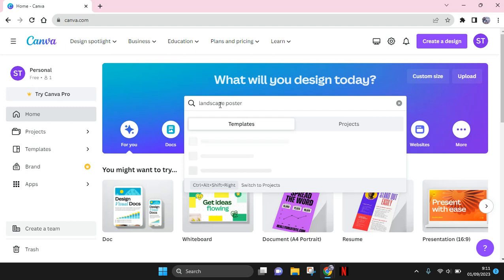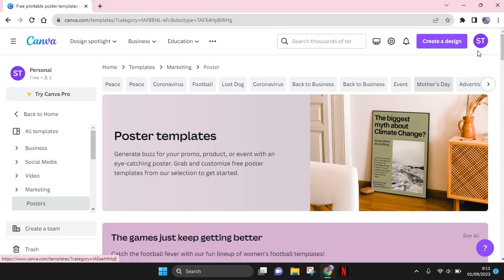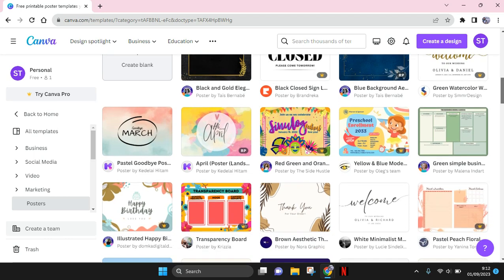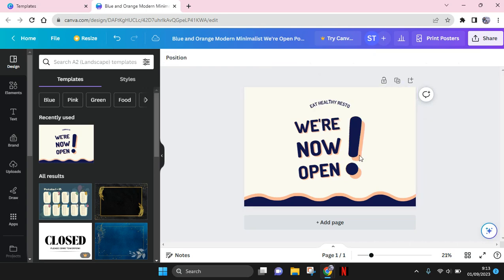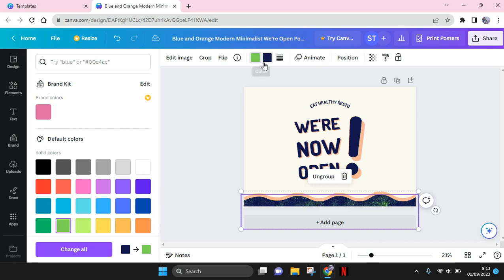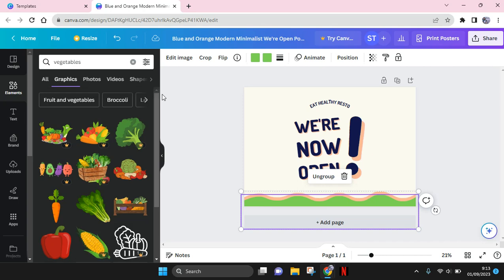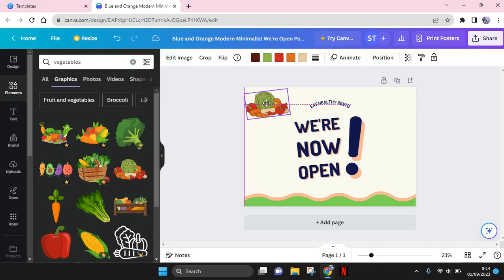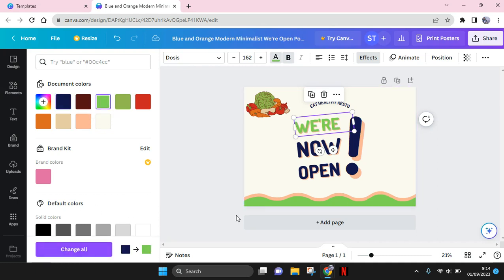Canva Quick Tutorial: How to Easily Create a Landscape Poster in Canva? NEW UPDATE 2023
Here's a quick tip to easily create a landscape poster in Canva